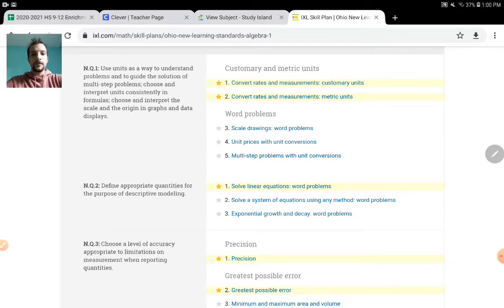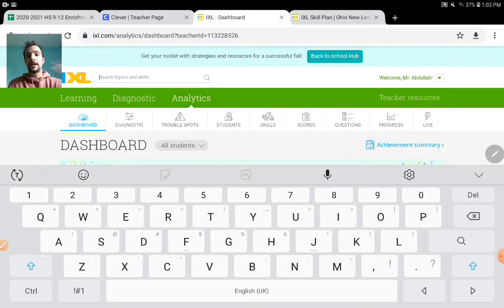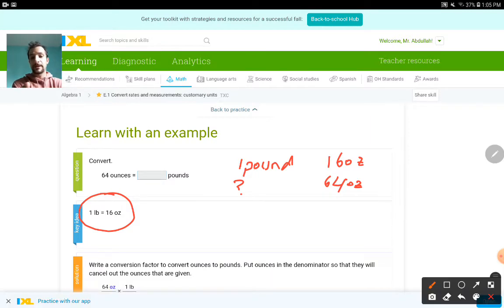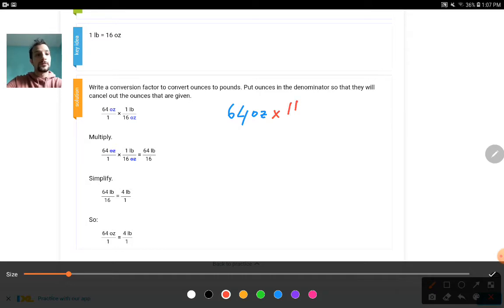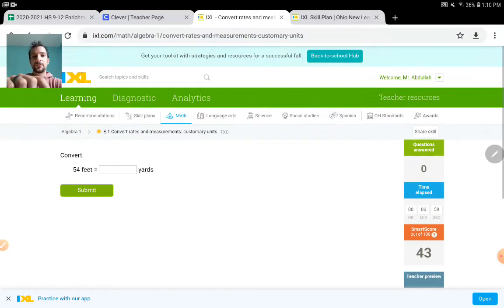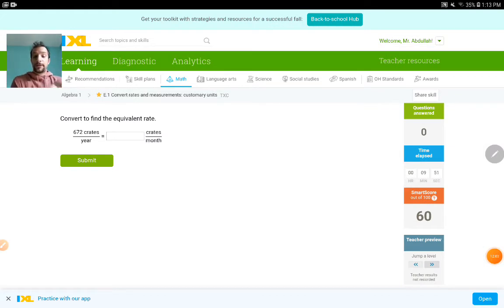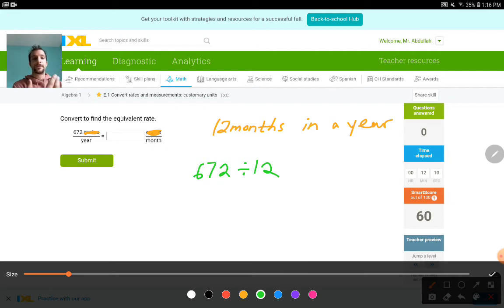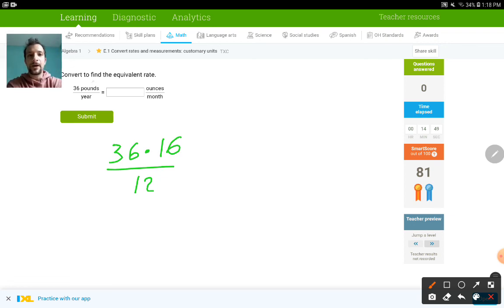IXL Convert rates and measurements: customary units [TXC]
This lesson includes instruction on an IXL assignment: Convert rates and measurements: customary units [TXC]. The focus of the video is converting customary units. After watching this video, students will learn how to convert customary units.

Covered OH Standard: N.Q.1: Use units as a way to understand problems and to guide the solution of multi-step problems; choose and interpret units consistently in formulas; choose and interpret the scale and the origin in graphs and data displays.